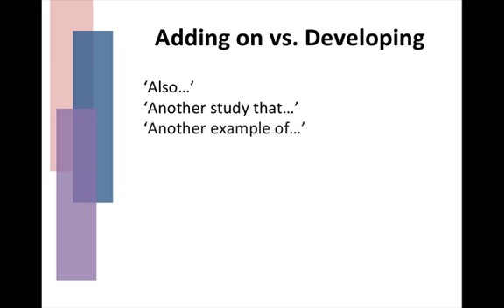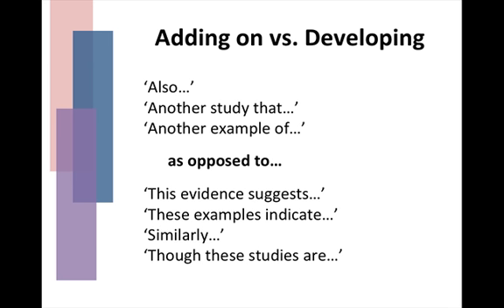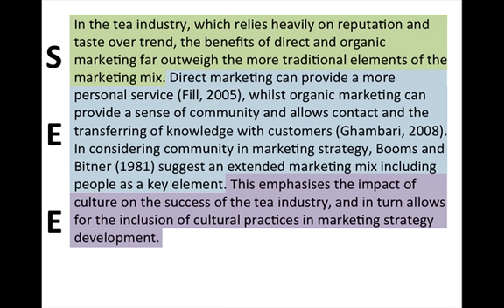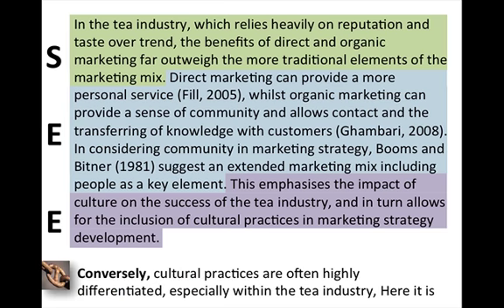Linking Ideas and Paragraphs